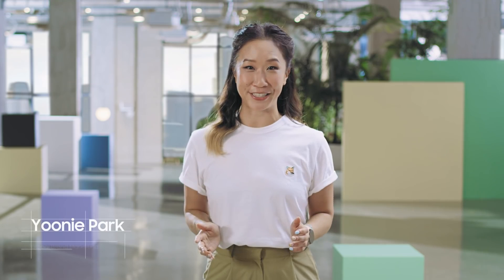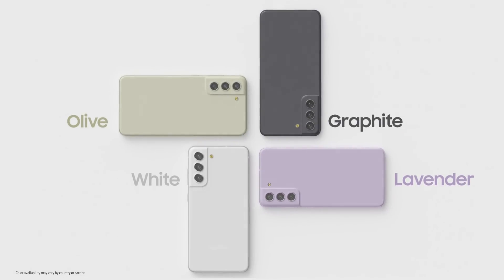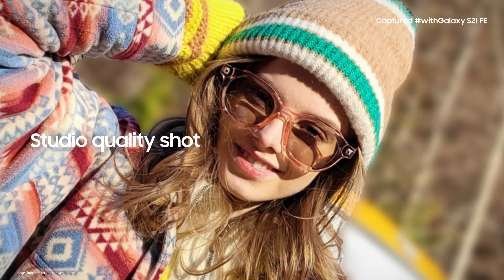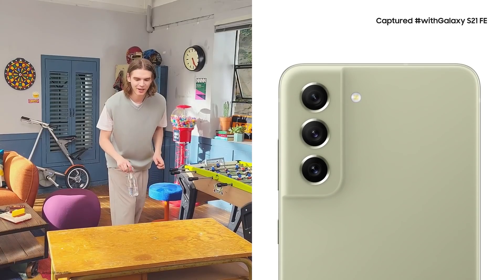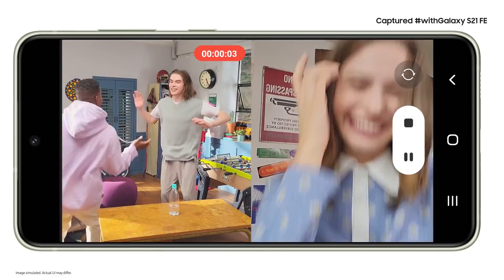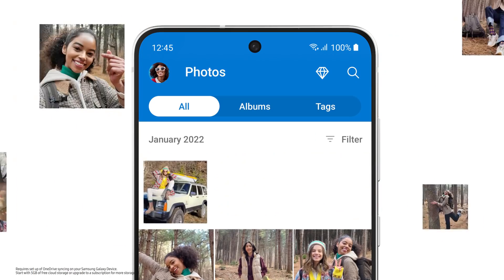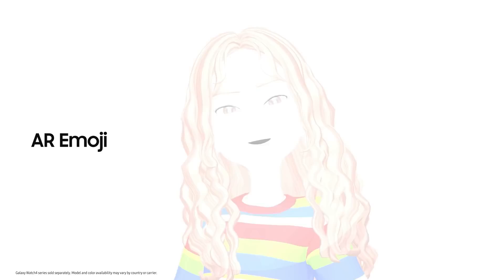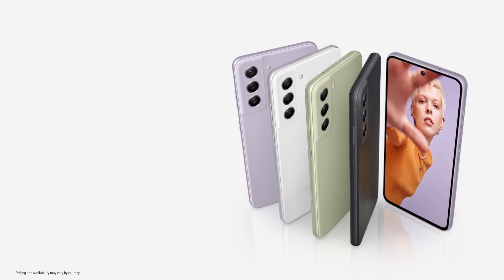CES 2022 Introducing Galaxy S21 FE | Samsung